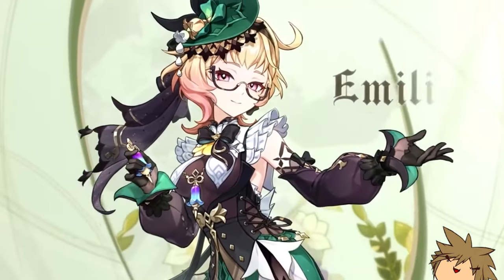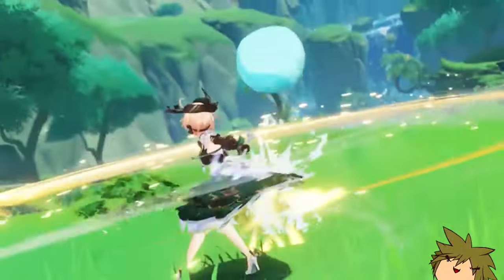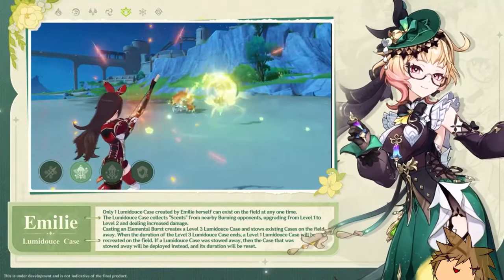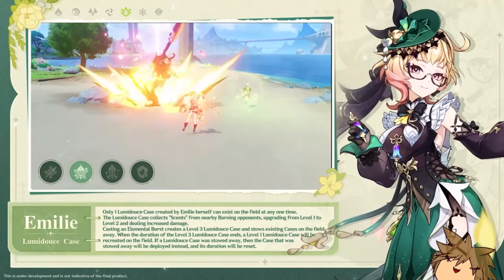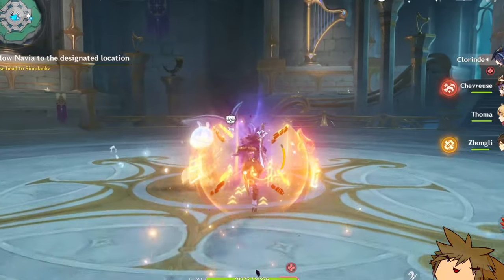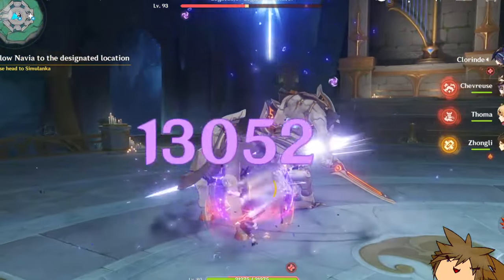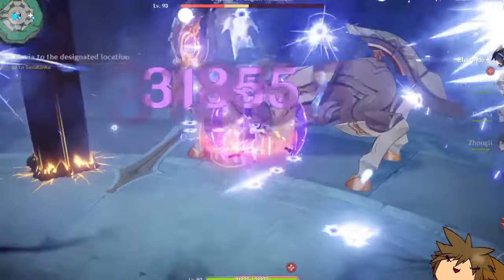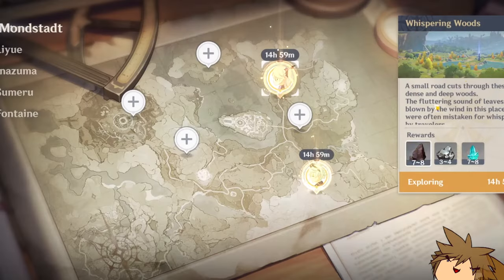Is Emilie STILL Good Without Burning? Genshin Impact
What if you used Emilie, but used differently? Instead of burning can we focus on other reactions instead? What do you lose? Genshin Impact 4.8 will release Emilie and I wanted to ask this question and come up with a potential answer...